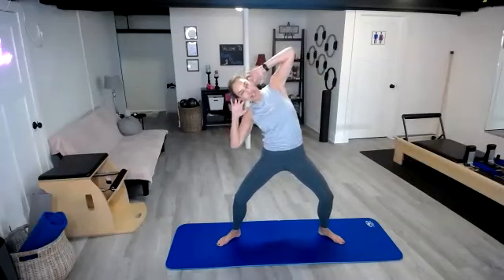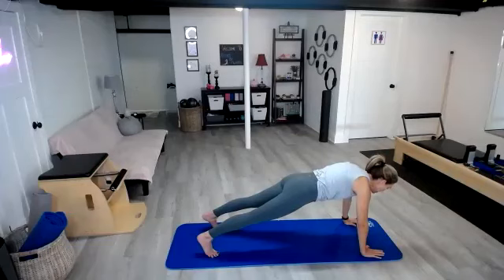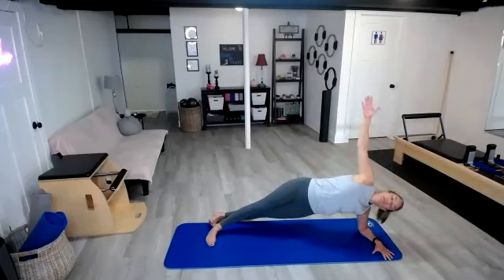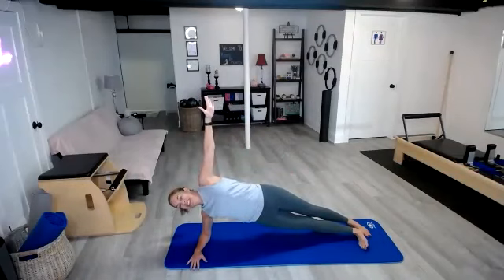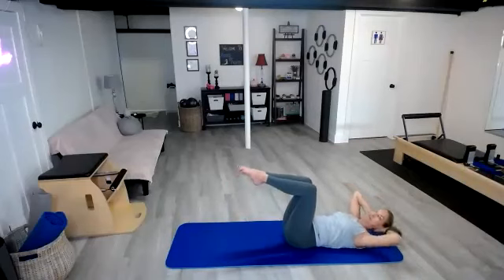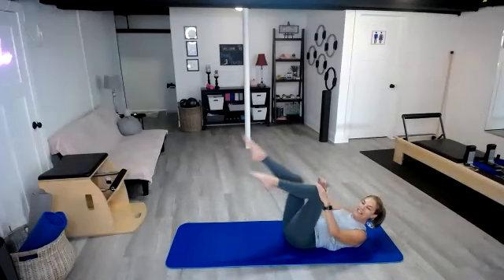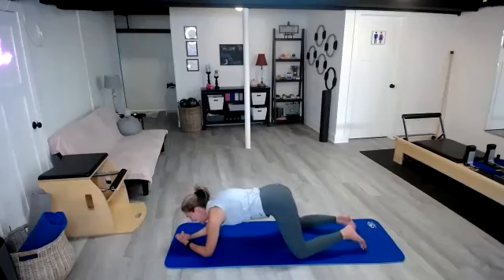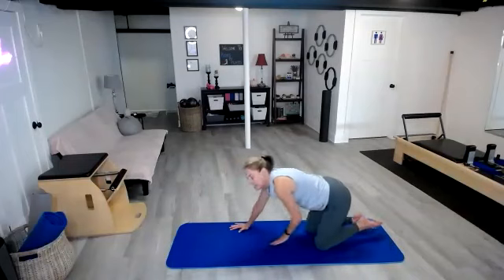10 Minute Abs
Hi!  Thanks for stopping by my channel!  If you want a quick workout, that will challenge you and that you can modify if something just isn't working for you, then try this quick but effective 10 minute abs.  We'll hit the entire core, and if you still have a little left in the tank after, then do it for a second round!